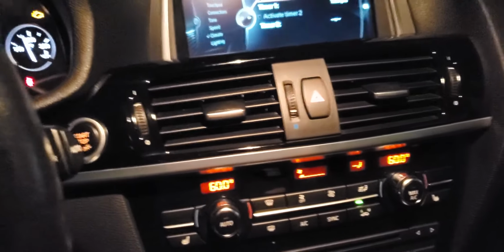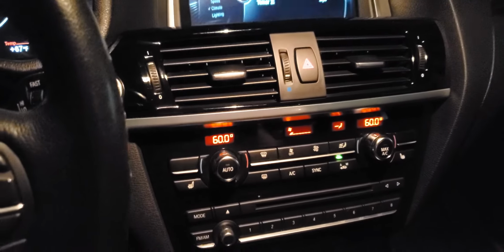BMW Residual Heat (REST) Coding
Done a ton of coding on the E and F series and was thrilled to figure this one out on the F series I just bought (2015 X3 3.5). This is the BMW Residual Heat (REST) function that lies hidden in many bimmers these days. Not much info out there on this and I haven't seen it on online coding cheat sheets. so, here's how to get to it...

F25 (probably most F series):
E-SYS
Module: IHKA   Parameter: RESERVIERET_REST_TASTE_VERBAUT = "RESERVED REST BUTTON INSTALLED"
The default value is Werte=00  Change this to Werte = 01. The description above it will show "UNKOWN".. ignore this and code.

E92 (This worked on my '09 328 and my '13 328 and most E9x series that I've coded):
NCS Expert
Module: IHK Parameter: REST_TASTE_VERBAUT =  "REST BUTTON INSTALLED"
Change value to "activ" and code.

In both cases, the SYNC/ALL button will become the REST button after you turn the car off. The SYNC/ALL button will no longer sync until coded back. So you will have to turn two knobs.